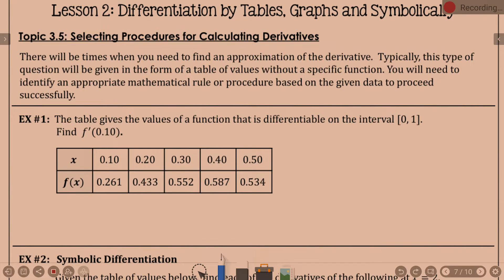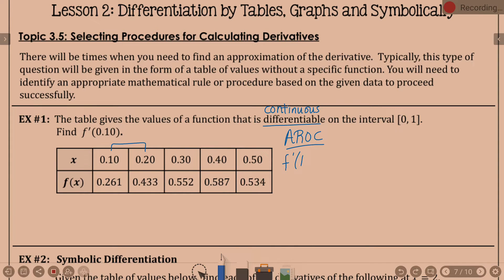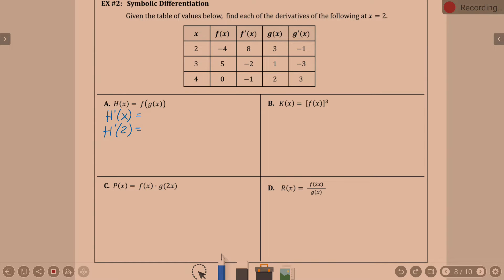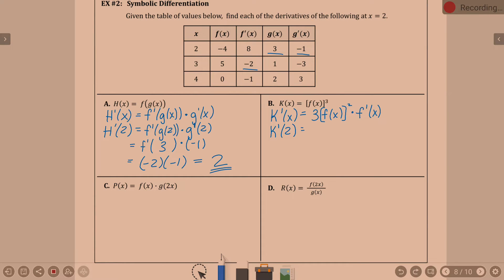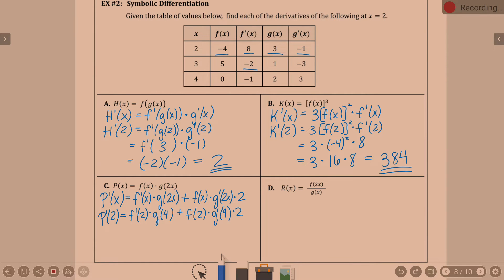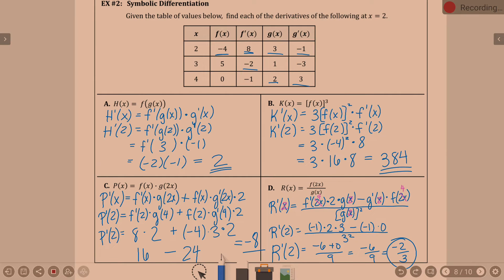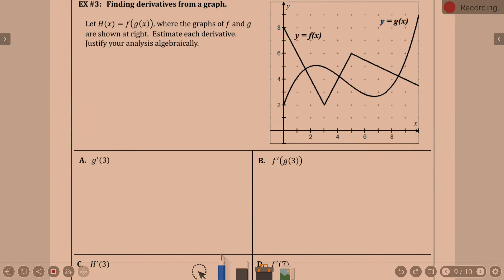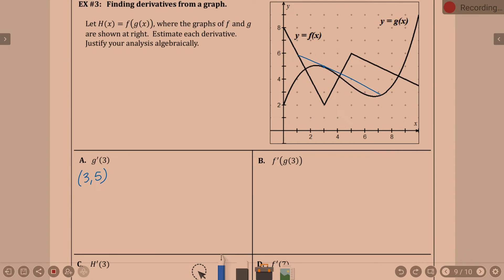AP Lesson 3 2